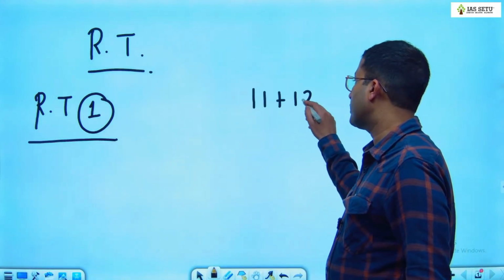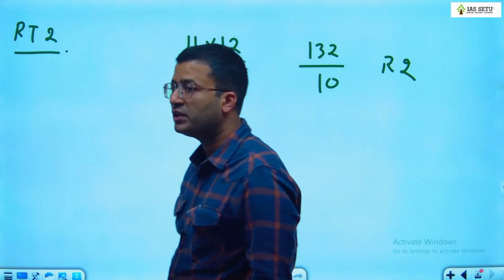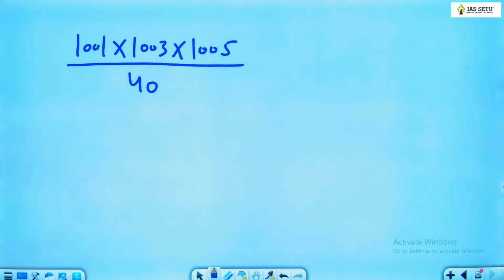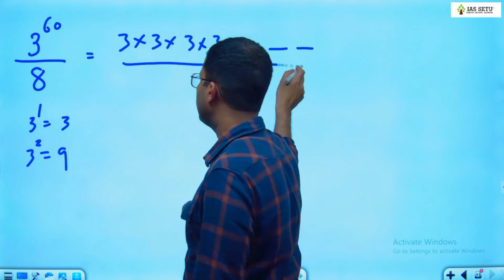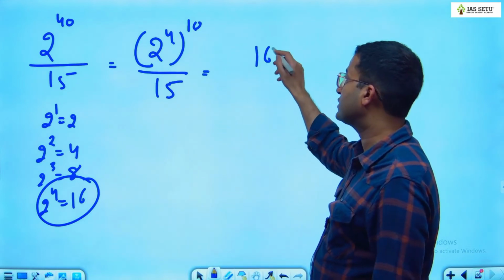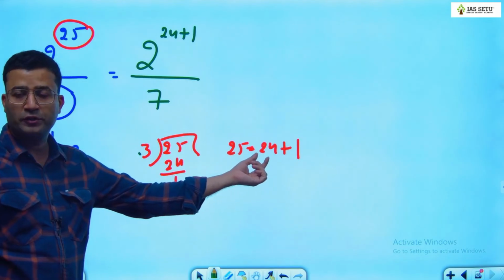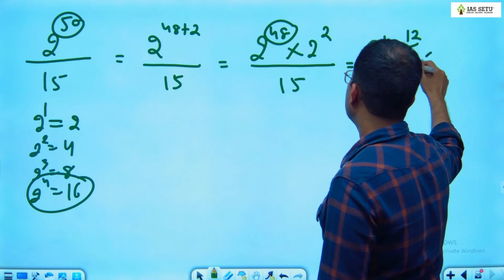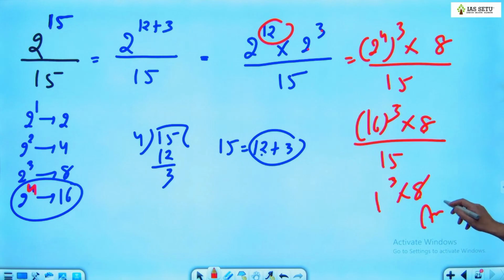Remainder Theorem UPSC CSAT | IAS SETU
Remainder Theorem for UPSC CSAT:

Welcome to our IASSETU YouTube channel dedicated to UPSC CSAT preparation! In this video, we'll delve into the intricacies of the Remainder Theorem, a crucial topic in the Mathematics section of the CSAT exam.

The UPSC Civil Services Aptitude Test (CSAT) is a gateway to the prestigious Indian Civil Services, and mastering topics like the Remainder Theorem is essential for success. In this comprehensive guide, we'll cover everything you need to know about the Remainder Theorem, from its basic principles to its applications and problem-solving strategies.

Here's what you can expect from this video:

An explanation of the Remainder Theorem and its significance in algebra, particularly in polynomial equations.
Understanding the basics, including polynomial division and linear factorization.
Practical applications of the Remainder Theorem, such as finding roots of polynomials, evaluating polynomials, and checking divisibility.
Strategies to master the Remainder Theorem, including regular practice, understanding the concept, working on factorization skills, reviewing mistakes, and utilizing resources effectively.
Whether you're a beginner looking to grasp the fundamentals or an experienced aspirant aiming to refine your skills, this video is designed to cater to all levels of proficiency. Strengthen your understanding of the Remainder Theorem and enhance your problem-solving abilities for the UPSC CSAT exam.

Let's embark on this journey together towards achieving your goals in the Civil Services examination!

Checkout the mobile app of IASSETU and learn on the go